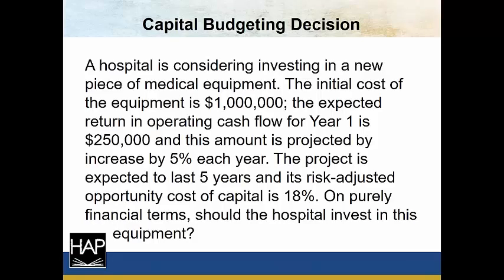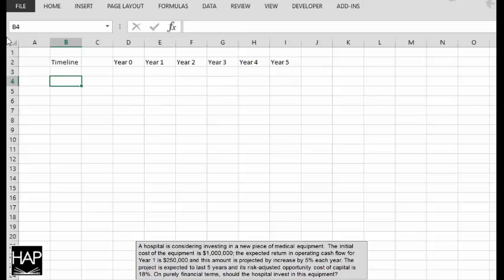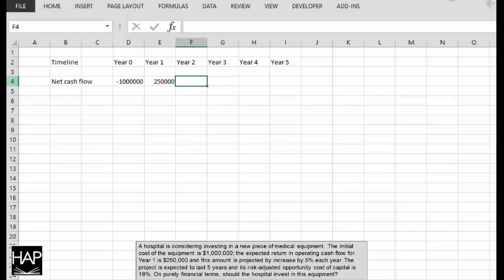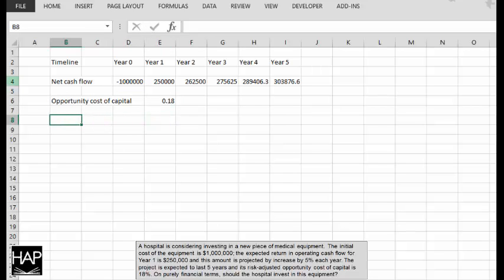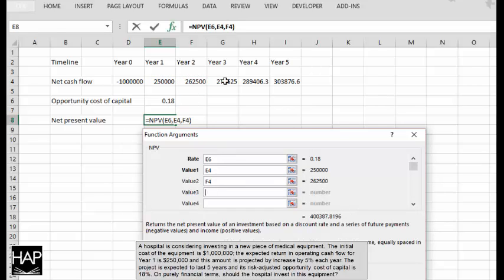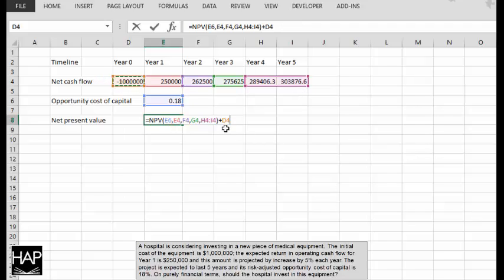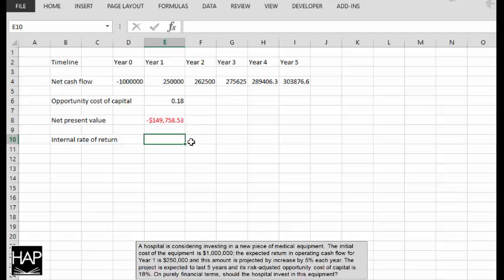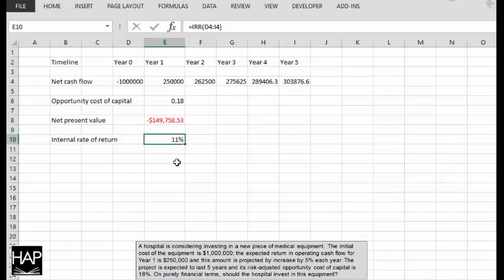Capital budgeting decision